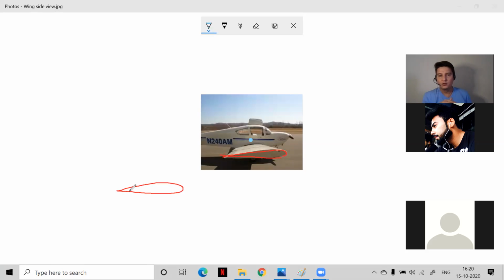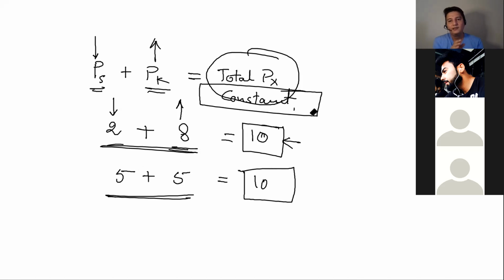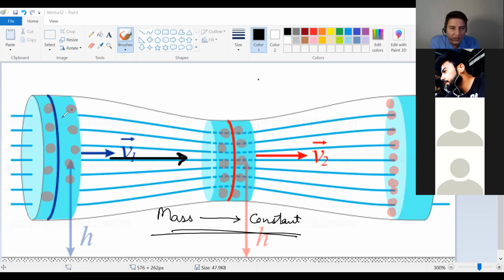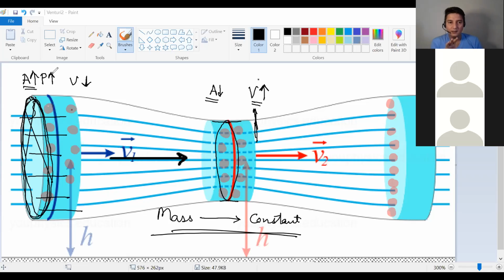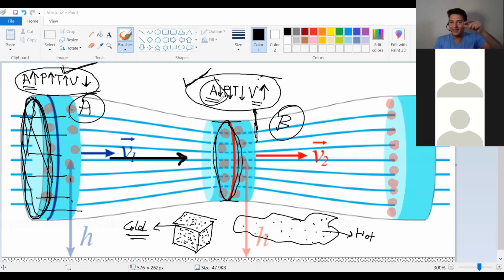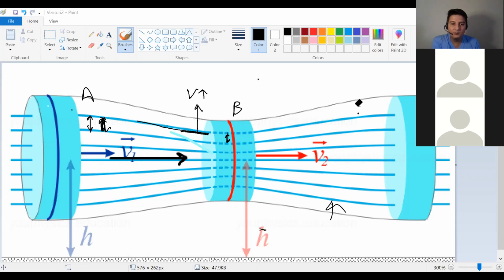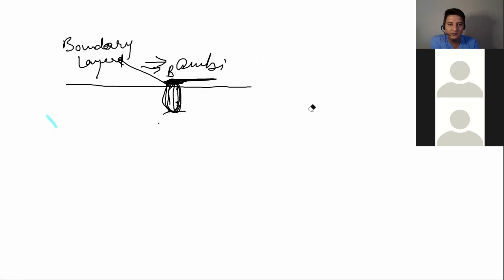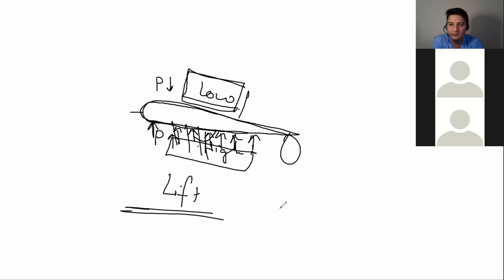DGCA EXAMS | ONLINE LIVE CLASSES | TECHNICAL GENERAL | HOW DO AIRCRAFT GENERATE LIFT..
online live classes for Cpl | Spl | Ppl
All subjects..